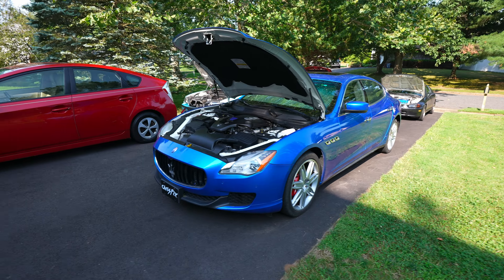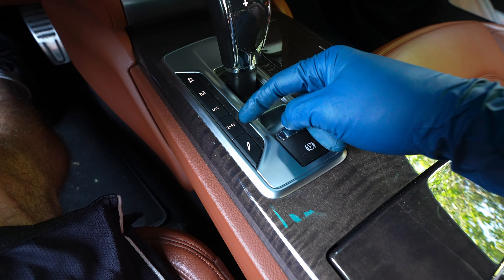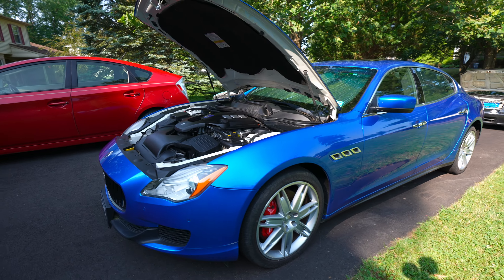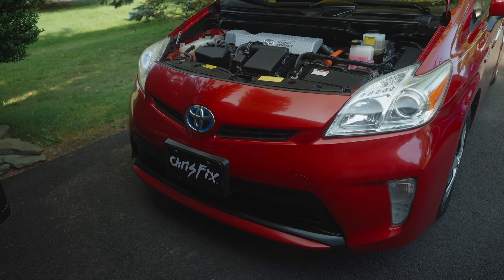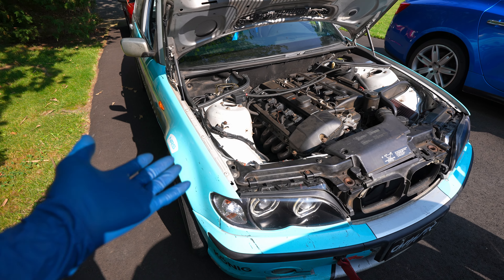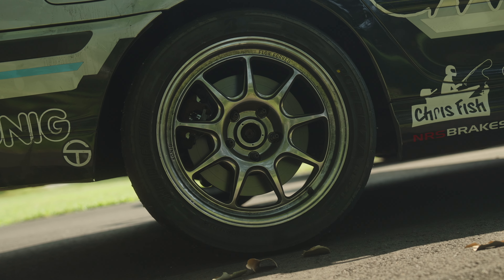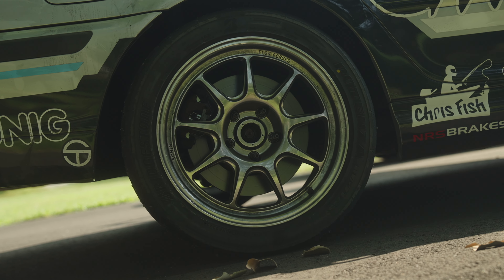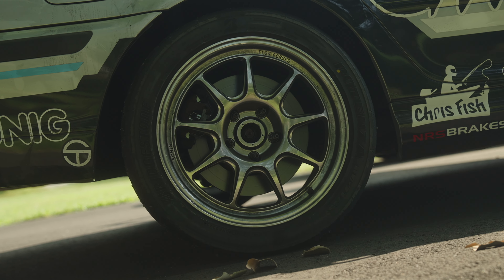EXCLUSIVE ChrisFix’s Garage Tour | PEAK Auto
Take a look at ChrisFix's favorite cars in this PEAK Squad video! From daily drivers to sports cars, you'll fall in love with his fleet. Don't forget to let us know your favorite one in the comments!

This video features @chrisfix showing off his garage.